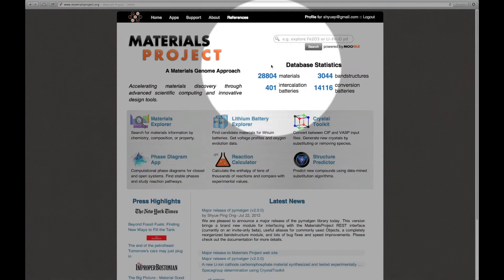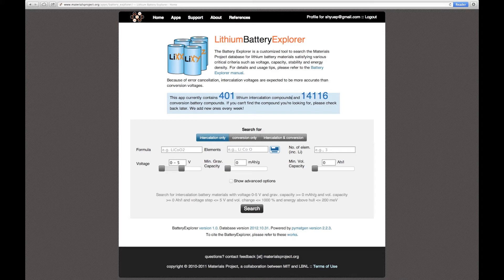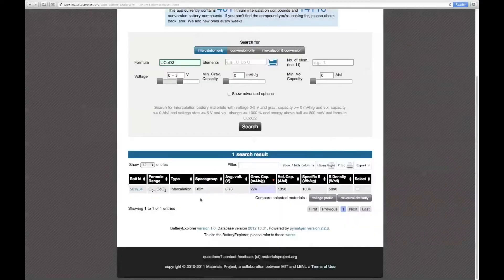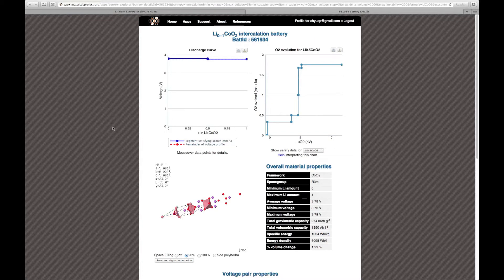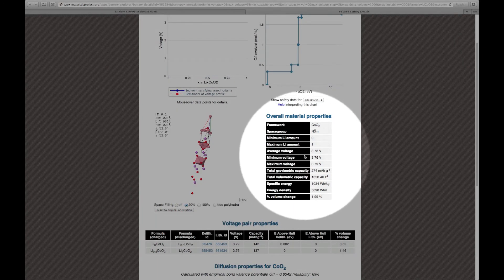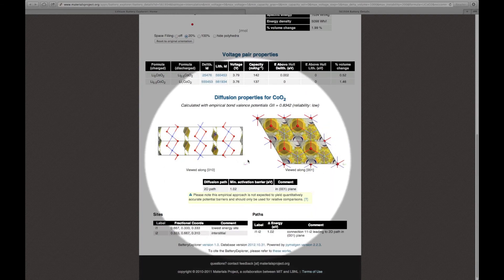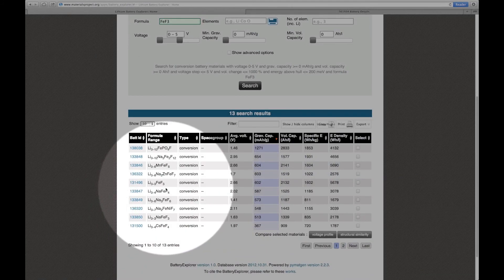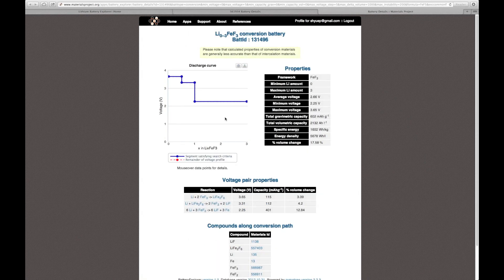The Lithium Battery Explorer Part 2 - Demo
Part 2 of the tutorial on the Lithium Battery Explorer provides a demonstration of the key capabilities, including how to perform searches.

Interested viewers should refer to the following publications for more details:

1) Review: G. Ceder, G. Hautier, A. Jain, S. P. Ong. Recharging lithium battery research with first-principles methods. MRS Bulletin, 2011, 36, 185--191.

2) Computational Electrode Assessment: G. Hautier, A. Jain, S. P. Ong, B. Kang, C. Moore, R. Doe, and G. Ceder. Phosphates as Lithium-Ion Battery Cathodes: An Evaluation Based on High-Throughput ab Initio Calculations. Chemistry of Materials, 2011, 23(15), 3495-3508.

3) Predicting Battery Safety: S. P. Ong, A. Jain, G. Hautier, B. Kang, & G. Ceder. Thermal stabilities of delithiated olivine MPO4 (M=Fe, Mn) cathodes investigated using first principles calculations. Electrochemistry Communications, 2010, 12(3), 427--430.